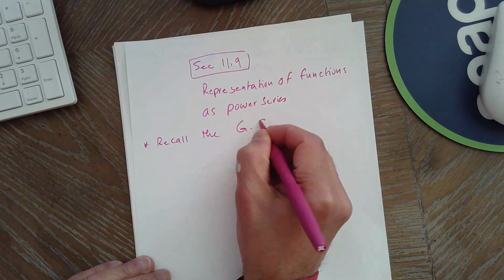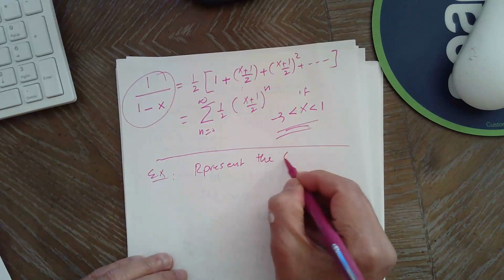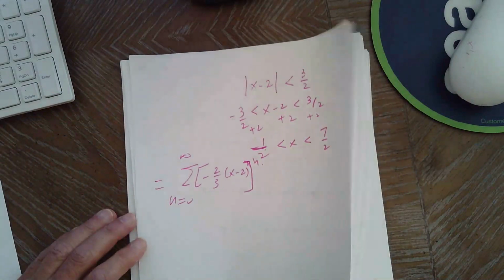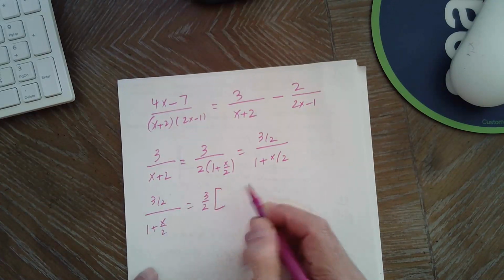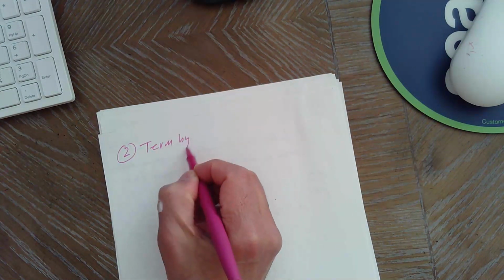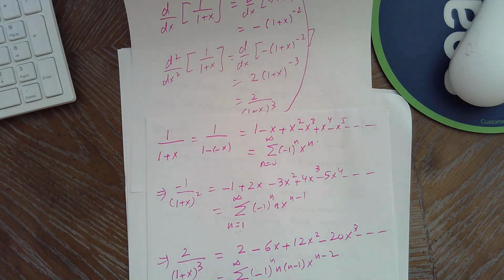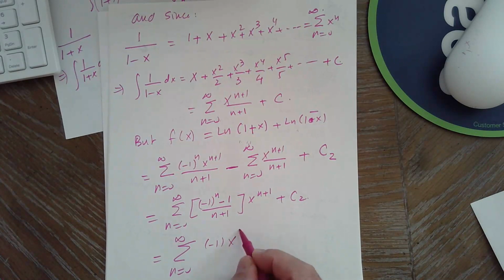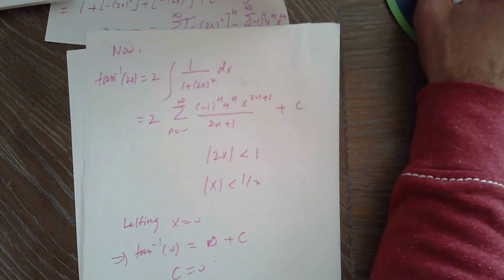Sec 11 9 Representation of Functions as a Power Series